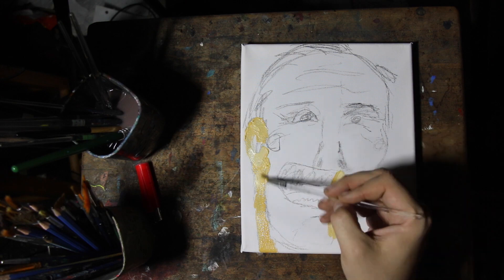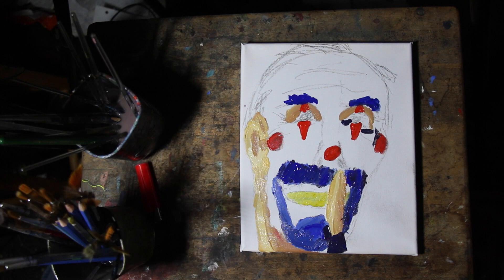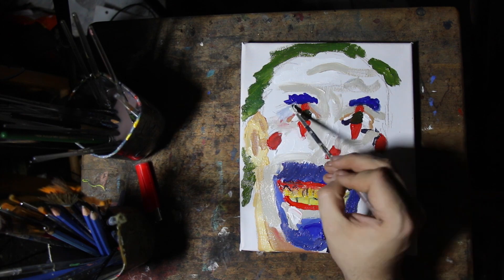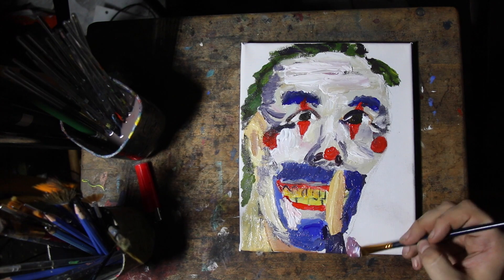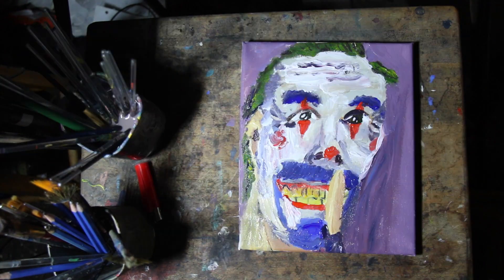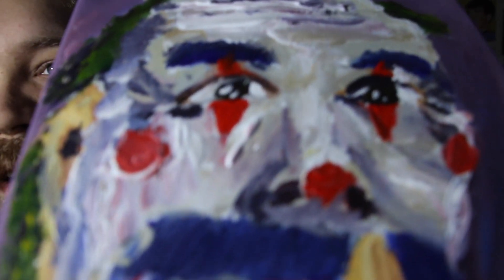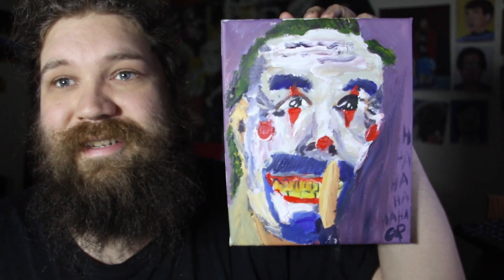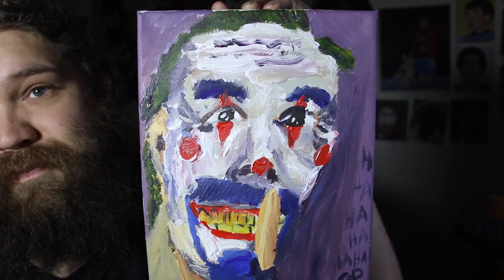Painting The Joker for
EMT Tips or inquire about a commission: gpdoespg (at) gmail (dot) com